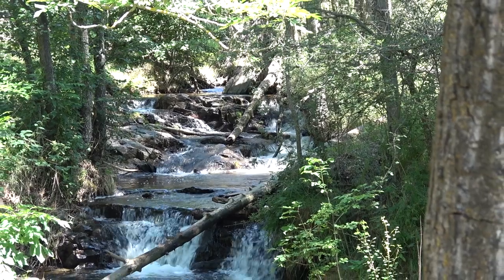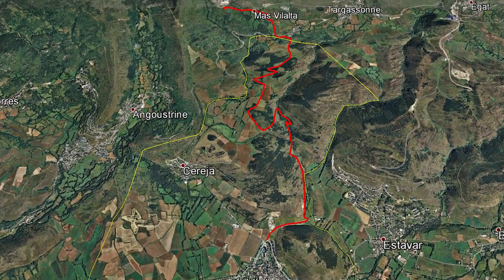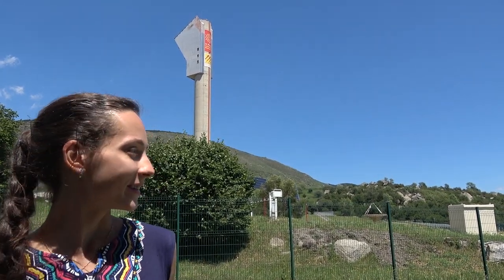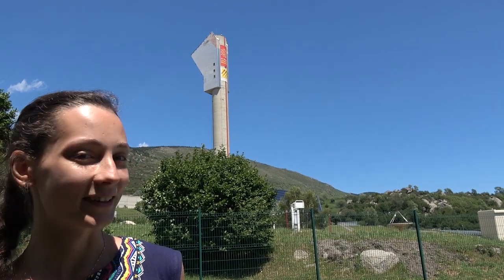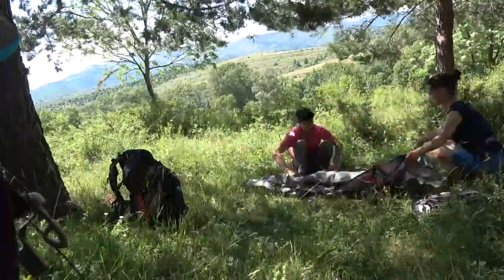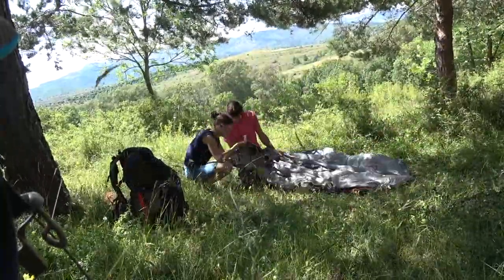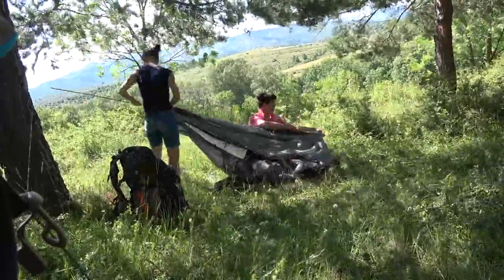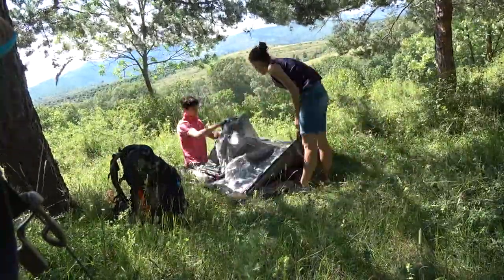Hike in Spanish Pyrenees | Llivia-Solar station Themis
In the video we show you our very first hike in Park Regional de les Pyrenees Catalanes to the solar station Themis. As the development of the solar energy interests and attracks us a lot and we live quite close to it, so no wonder we chose this route first.

It was quite challenging, mostly because of the hot weather and heavy backpacks. But overall we enjoyed the hike as the route goes through forest, river, waterfalls and fields full of blossom. So if you hike wisely in the morning and not too heavy loaded you will enjoy it very much.

The solar station is open in summer from 3rd of July to 3rd of September, every day from 10:00 to 12:00 and from 14:00 to 17:30.

Following the links below you can learn more information about the solar station Themis:

And here is the map of our hike that you can download from Google Drive and open in your Google Earth map in case you want to follow:

We hope that you found this video useful and interesting to watch.

Join us!

We are a couple who once fell in love with mountains and couldn't get back. So we decided to follow our heart and move from a big city to a small village to be able to do what we love and to create this content. Our goal is to promote the healthy lifestyle, to motivate people to travel more and care for nature around. We are passionate walkers who love hiking and trekking in nature. Now we're excited to start camping as well. We offer the detailed information of our hikes and routes, including the map and all the directions, so that you can repeat it if you want.